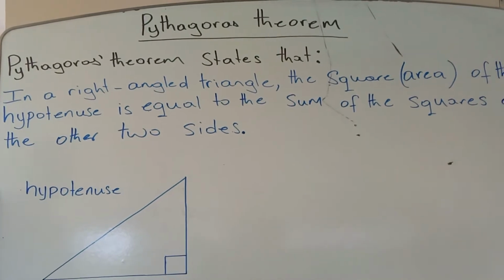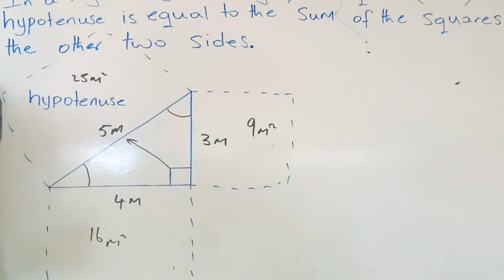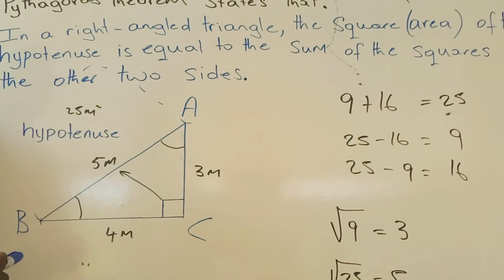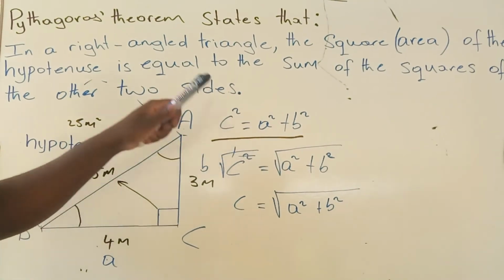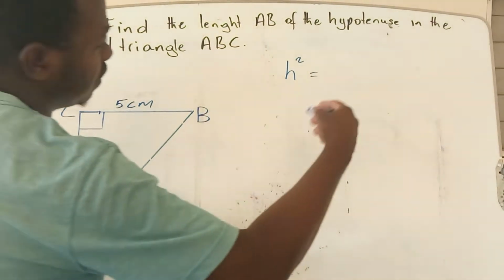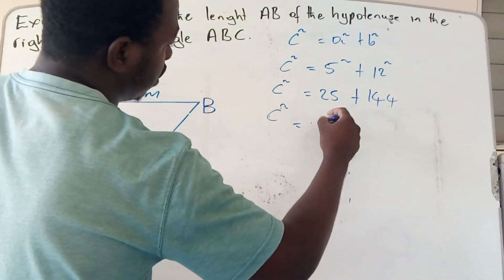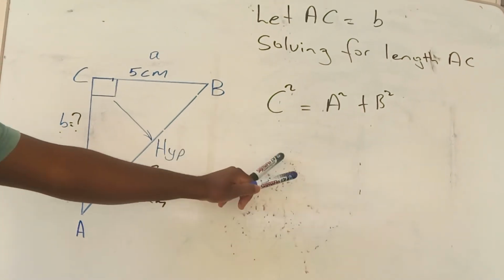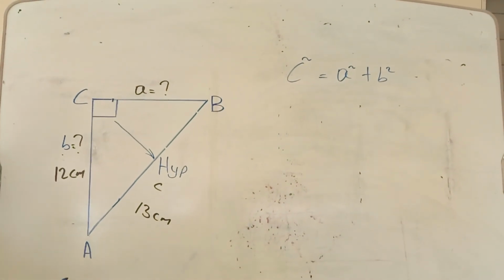Pythagoras' Theorem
This video will given you a conceptual understanding of the Pythagoras theorem. It will help you to understand the relationships among the squares of each sides. Furthermore, it will help you to state what the Pythagoras Theorem is and how to manipulate the formula that is use to represent the theorem and transpose the formula to make each letter the subject of the formula. Additionally, this video will guide you on how to use the formula to calculate the length of any missing side of a given right angle triangle. It also, highlight  the properties of a right angle triangles. Finally, it will give you a demonstration of how to apply the theorem to solve a given question.